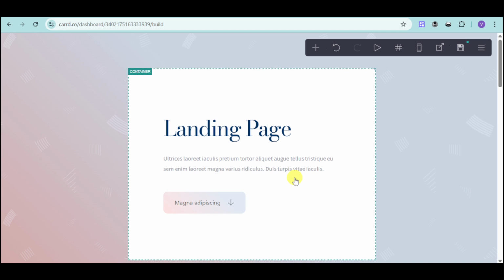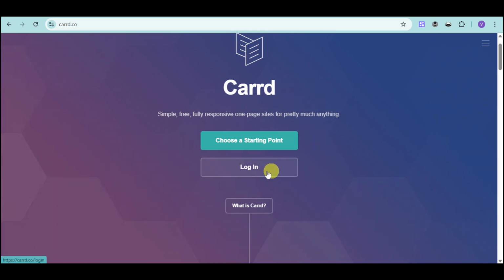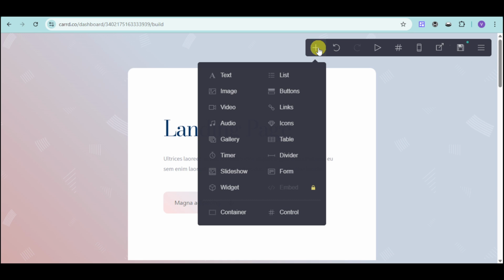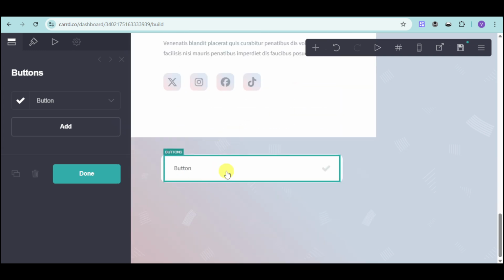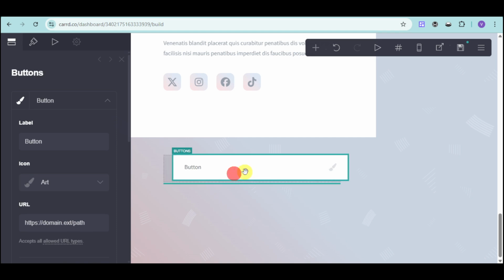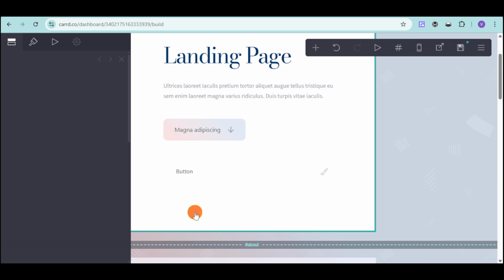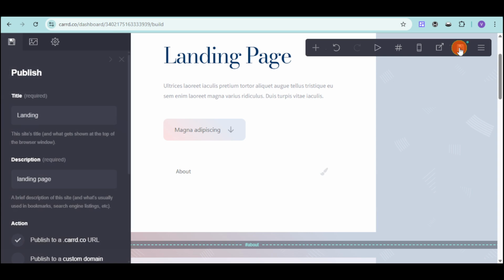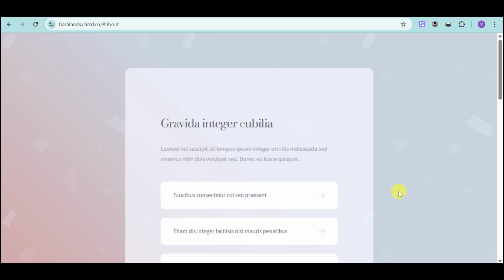How to Make a Button Go to Another Page in Carrd 2025 (QUICK & EASY)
Want your Carrd button to take visitors to another page? In this quick tutorial, I’ll show you how to make a button go to another page in Carrd—perfect for building multi-page navigation, linking to forms, stores, or other sections of your site.

Whether you’re using Carrd for a portfolio, landing page, or business site, this simple trick will help you create smooth, clickable navigation with ease.

In this video, you’ll learn:

    How to link a Carrd button to an external URL or internal section

    How to link buttons to other Carrd pages using anchors or navigation

    Bonus tips for mobile-friendly navigation and design